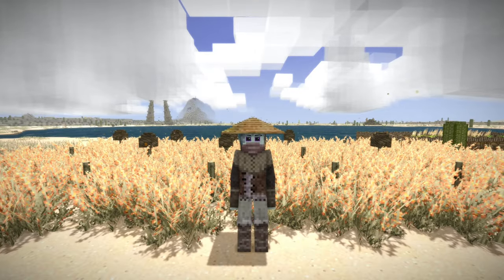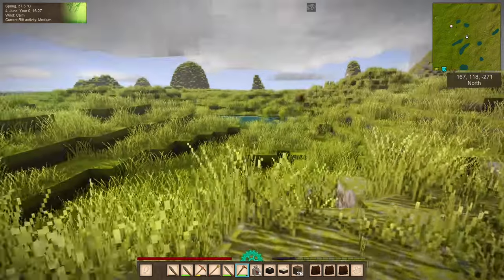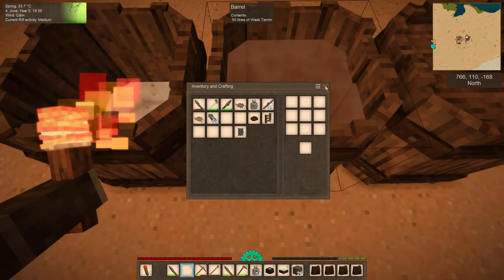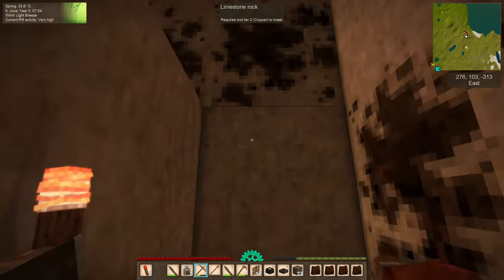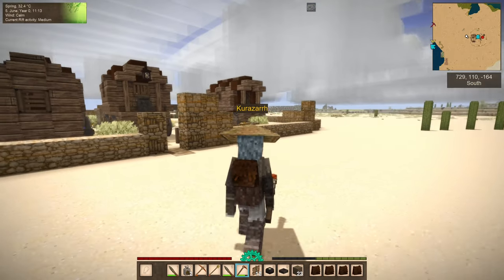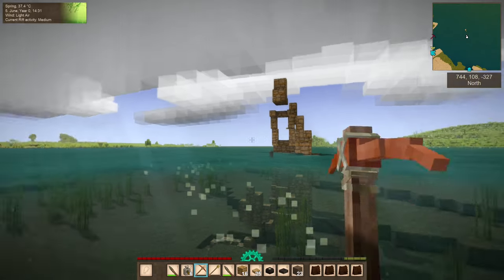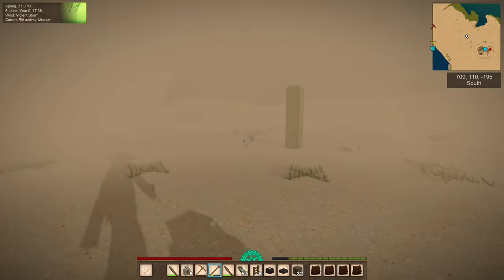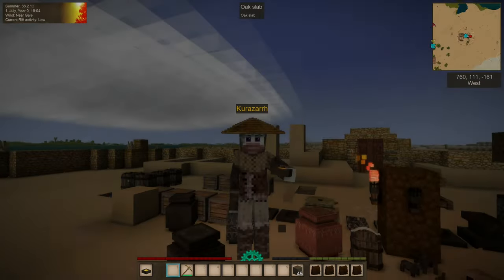Vintage Story Desert Life Ep 10: Coal Country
Vintage Story Desert Life is a desert-themed survival playthough in version 1.19, with a large list of mods to speed up the process of building and chiseling. While our builds will all (or at least mostly) be in the desert, we are not restricted to hot and arid climates for the purposes of gathering materials and resources.

This series exists as a series of VODs, as well, but for people who prefer their videos in a more manageable length, the VODs will be cut into these shorter episodes and released throughout the week after each livestream, provided that there is enough desire for this format.

Want to play along? You'll need the world files and all of these mods (likely) in order for it to work.

Mod List:
Airtight Sleek Doors
Animation Manager
Auto Map Markers
A Wearable Light
Beehive Kiln
Better Clay
Better Firepit
Better Jonas Devices
Better Moisture
Better Ruins
Block Pick
Bricklayers
Bullseye
Butchering Fix
Carpet
CarryOn
Cheese Meal Buff
ChiselTools
Clay Mold for Strips and Nails
COB Trader Camps
CobbleSkulls
CommonLib
Craftable Jonas Parts
Dye Recipes Fix
Expanded Matter
Farmland Drops Soil
Flower Farming
Glass Sleek Doors
Hanging Baskets
HUD Clock
Joy of Sailing
Just an Arrowhead Mold
Leaf Lantern Lining
Lumber Sling
Medieval Expansion
More Parchment
Noisy Bears
Pumpkin Patch
Resin on All Sides
Shelfish
Simple Emote Menu
Simple Wind Direction
Slanted Display Cases
Spyglass
Stone Bake Oven
Stone Quarry
Temporal Gears Stack
Translocator Engineering Redux
Treetapper
VanillaPlus
VertPlanks
Visible Terra Preta Particles
VS Instruments
Workbench Expansion
Wrench Tooltip Disable